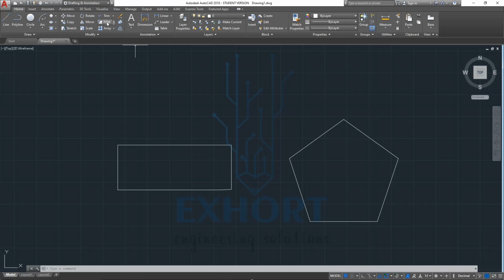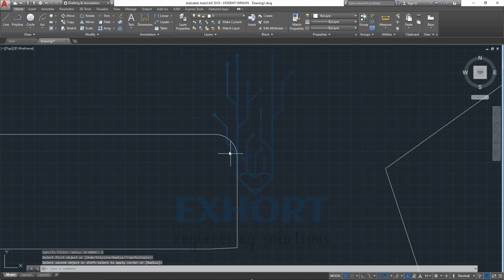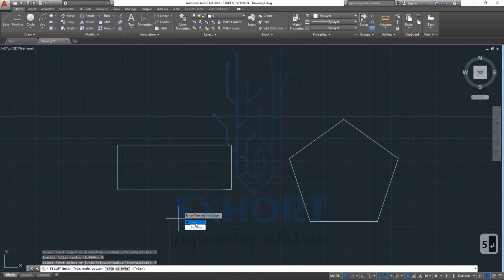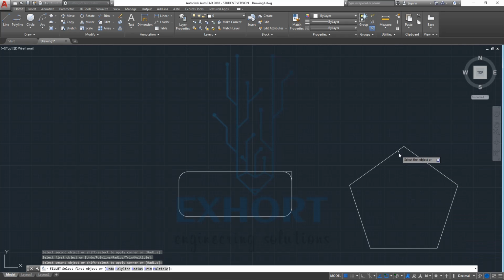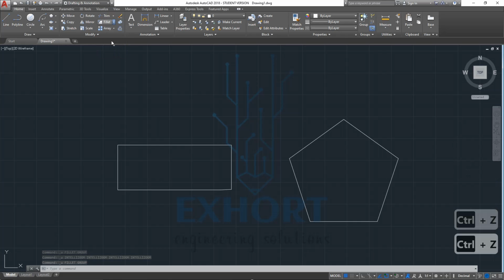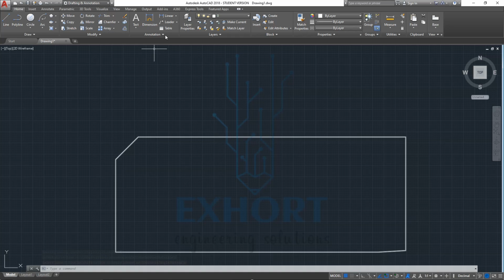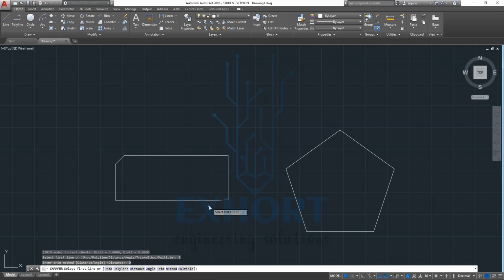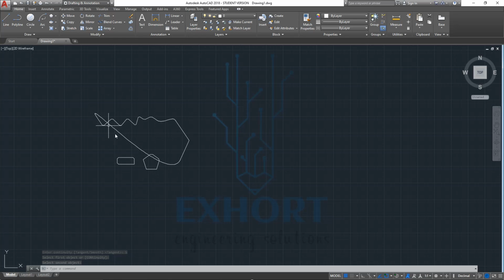#12 CHAMFER COMMAND AUTOCAD | AUTOCAD FILLET COMMAND | AUTOCAD TUTORIAL | AUTOCAD FOR BEGINEERS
In this video you will get to know How to use CHAMFER & FILLET commands in Autocad.

By using this video you can do use CHAMFER & FILLET

if you are facing any query comment your query in our comment box.

Topics Discussed in Video:
1. How to use CHAMFER  explained in detail
2. How to use FILLET COMMAND in detail.
3. How to practically use CHAMFER & FILLET COMMAND in detail.

 Thanking you,
 TEAM EXHORT